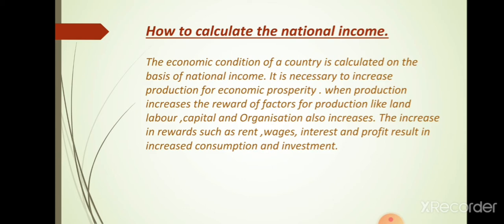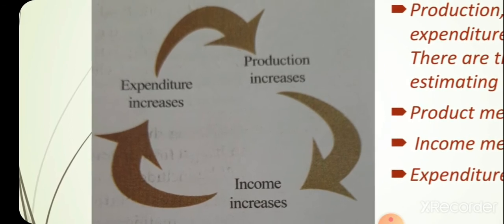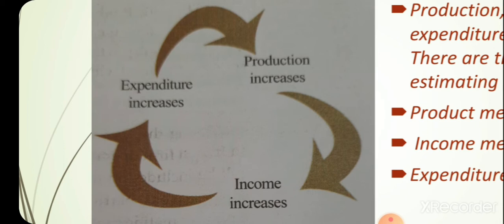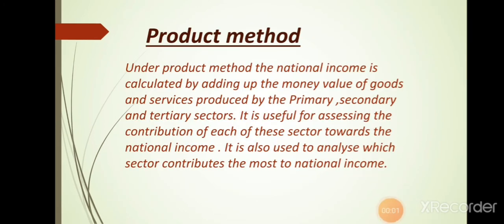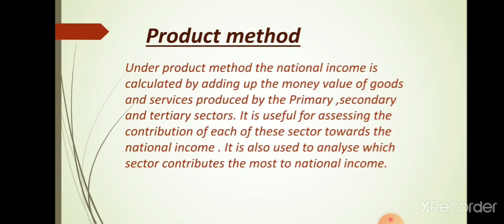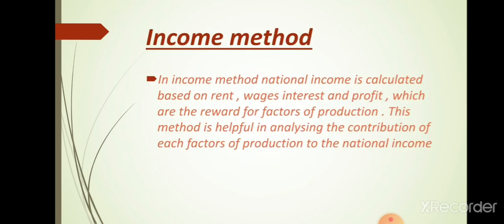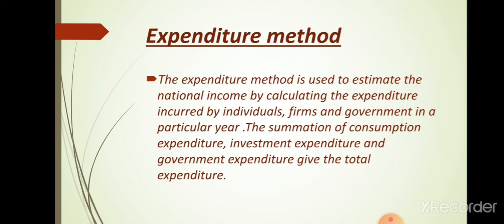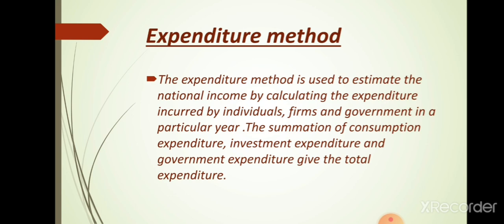Chapter 3 std 9- calculation of National income